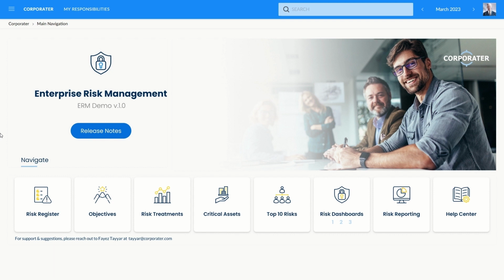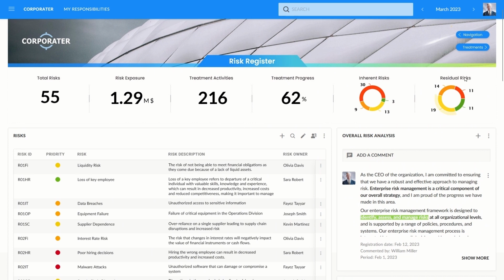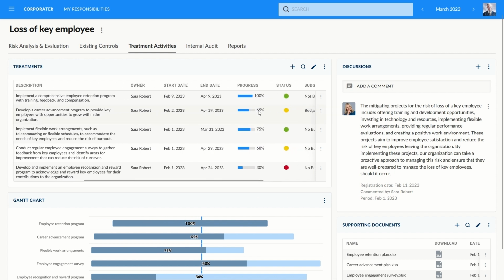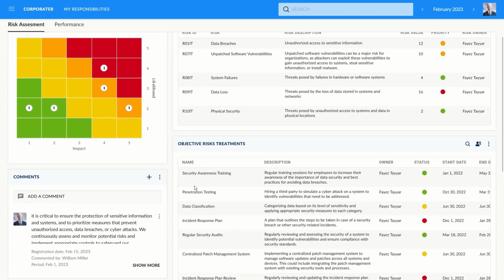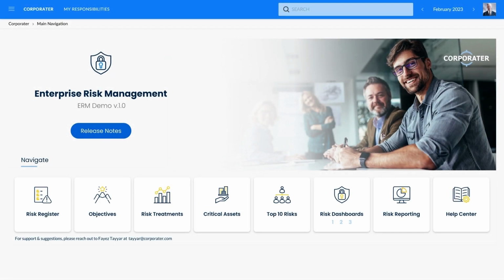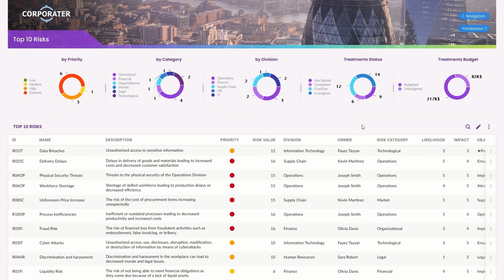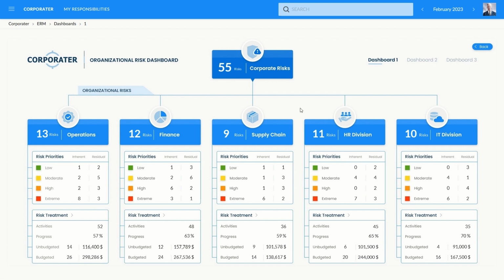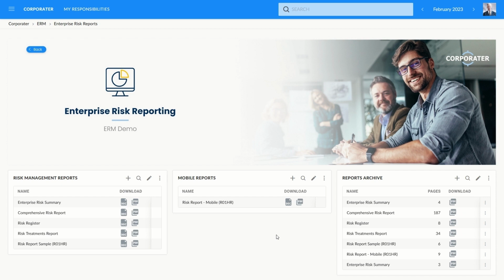Enterprise Risk Management Solution Demo - A Step by Step Walk Through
Watch this demo for a quick overview of the Enterprise Risk Management solution:

- Risk Register - Viewing and managing the organization's risk register of all identified risks
- Objectives Risk Assessment - Linking the organization's risks to objectives, and assessing the risk impact
- Risk Treatment - Using dashboards to collect information on risk treatment activities and details
- Risk Analysis and Evaluation - Adding and tracking risk description, risk owner, related objectives, responsible division, related assets, etc., and assessing the likelihood and impact
- Risk Maps - Mapping the inherent risk on a heat map
- Risk Controls - Viewing current controls for identified risks, assigning owners, control type, and level of effectiveness based on design, monitoring, documentation, etc.
- Internal Audit - Monitoring internal audit activities related to specific risks, focusing on controls and treatments
- Critical Assets - Identifying and managing the organization's critical assets and risks associated with them
- Top 10 Risks - Gathering a high-level view of the organization's top ten risks
- Risk Dashboards - Examples of interactive dashboards that provide insights into the organization's risk profile
- Risk Reporting - Understanding the range of reporting options available including comprehensive and high-level reports
 - Help Center - Accessing help manuals and resources

To know more about the full range of Corporater Risk Management solutions,

To learn more about the Corporater Enterprise Risk Management or ERM solution,

To download the ERM Technology Features À La Carte infographic,